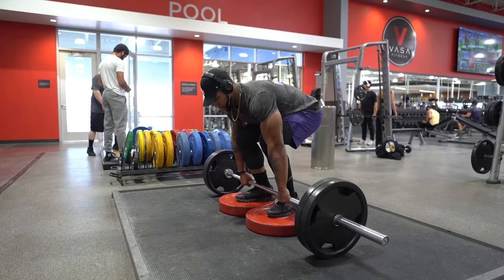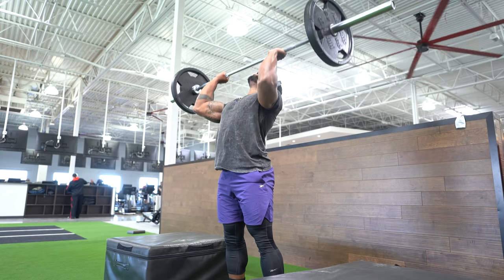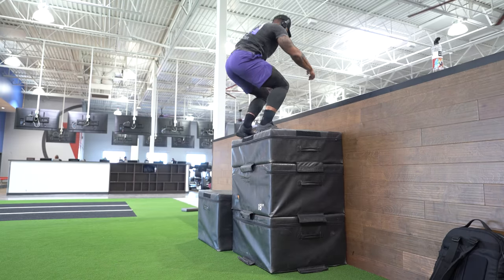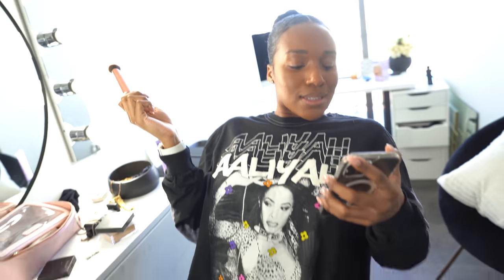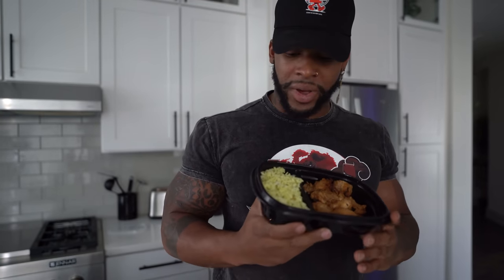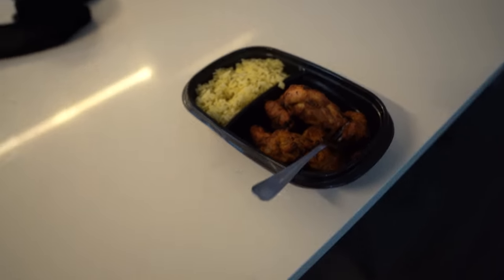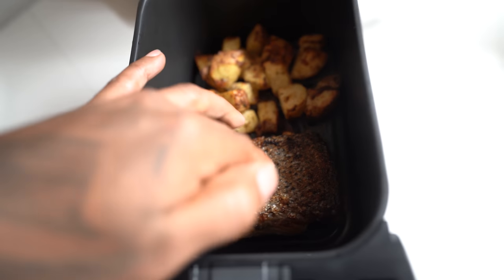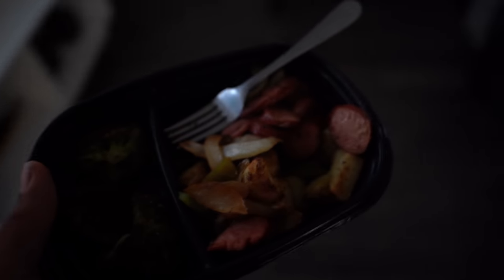Road To 800 Lb Deadlift | My High Protein Diet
Welcome to The video  Road To 800